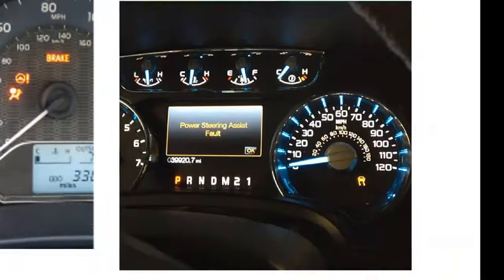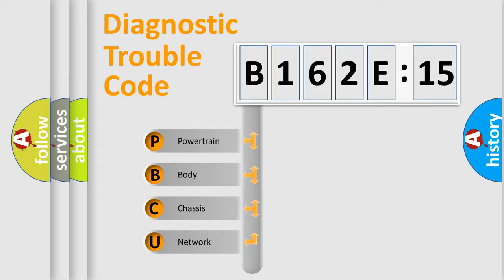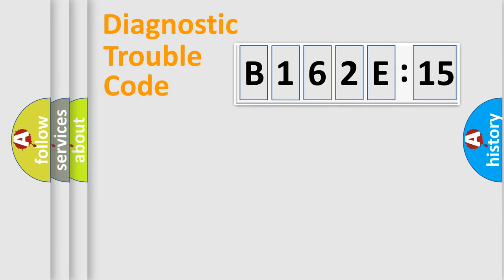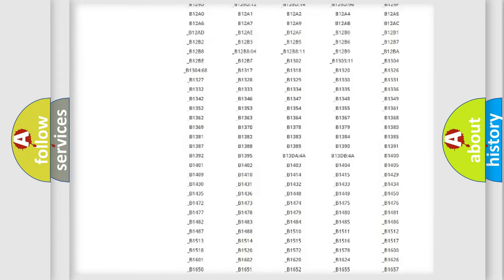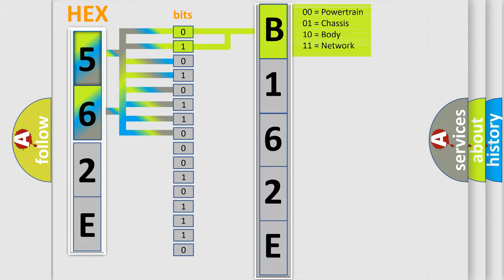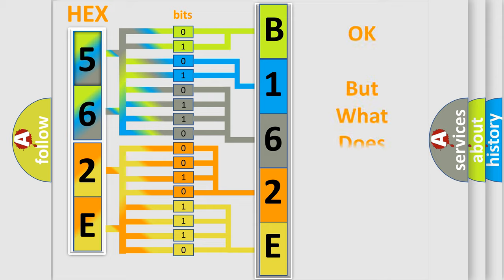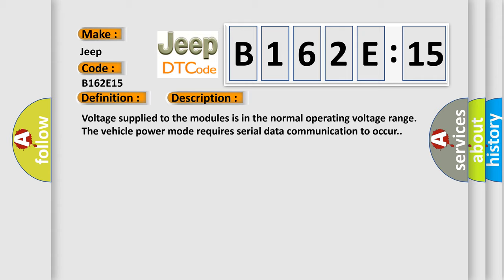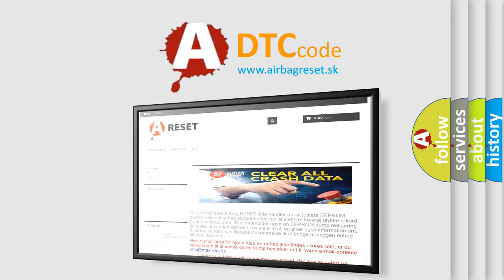DTC Jeep B162E-15 Short Explanation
Contents:
0:21 Basic DTC analysis according to OBD2 protocol standard.
1:48 Insight into programming
2:58 A diagnostically understandable description of the Diagnostic Trouble Code
3:05 Basic error definition

Make:
Jeep
Code:
B162E 15
Definition:
N or A
Description: